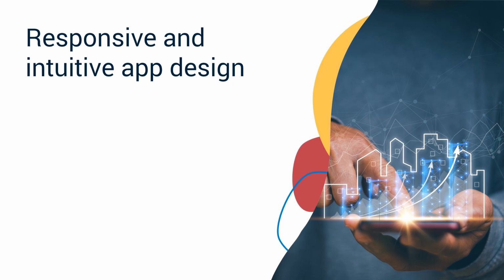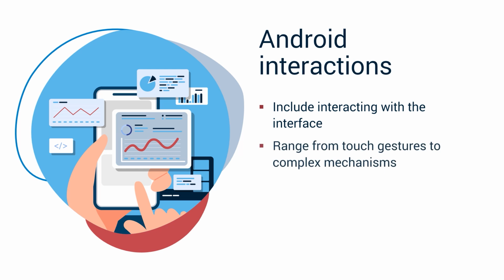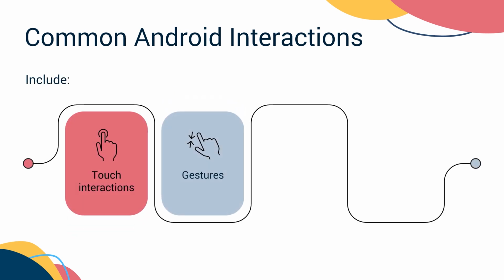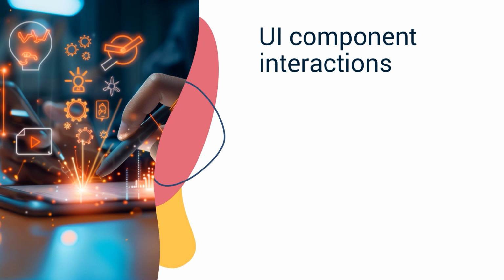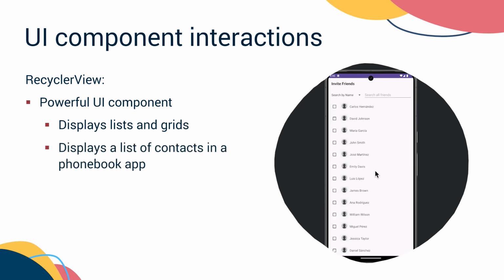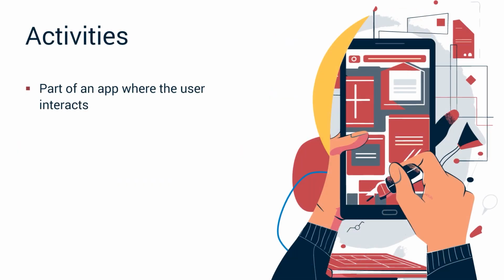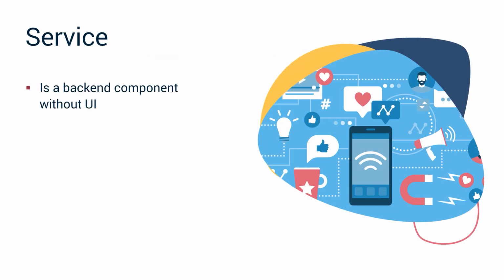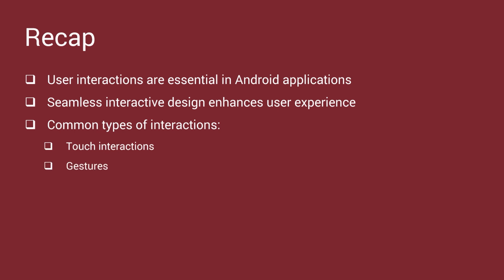Interactions in Android